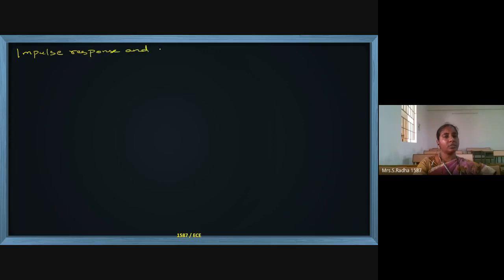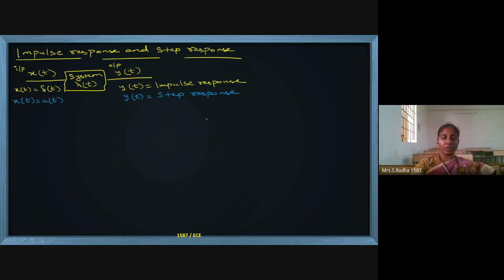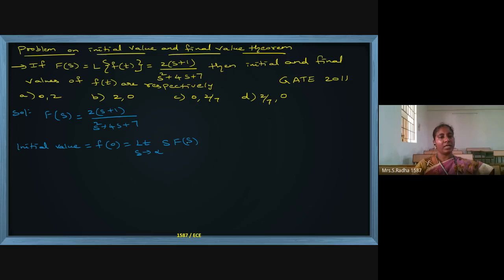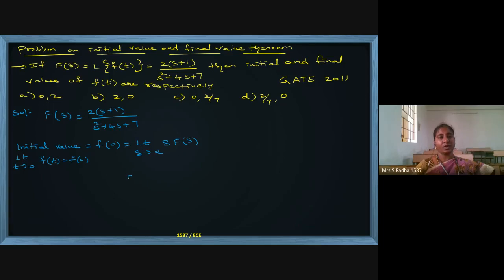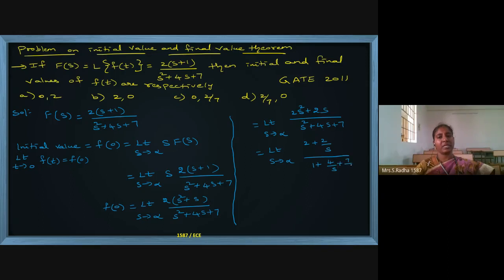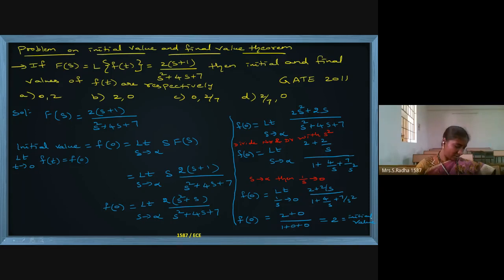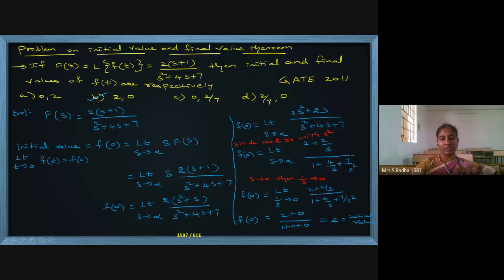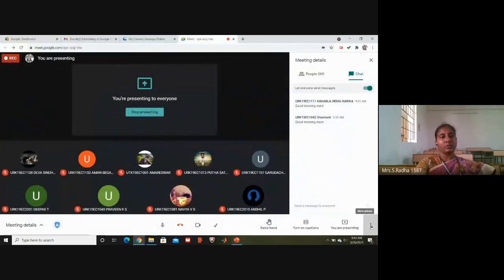LT GATE problems1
GATE- Signals and systems- Laplace Transform1